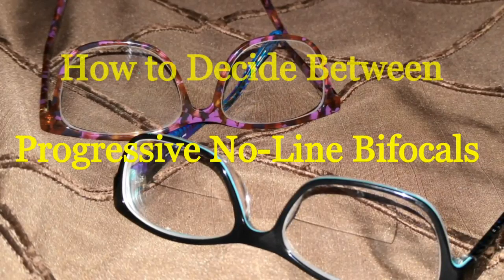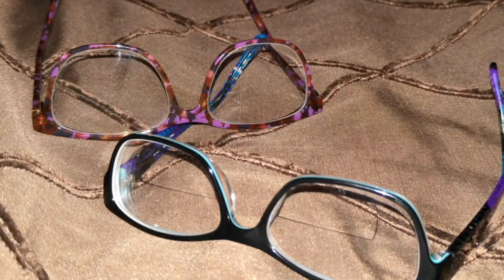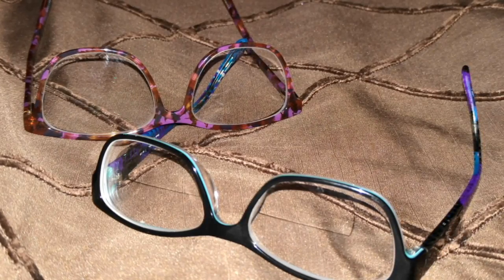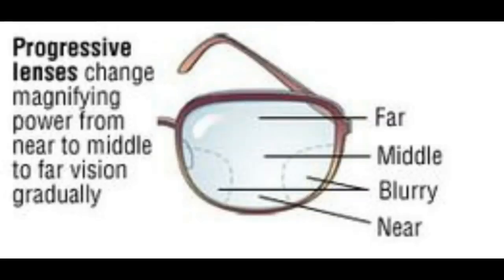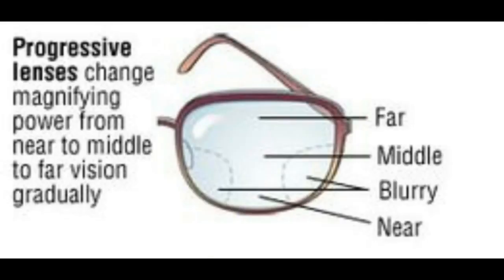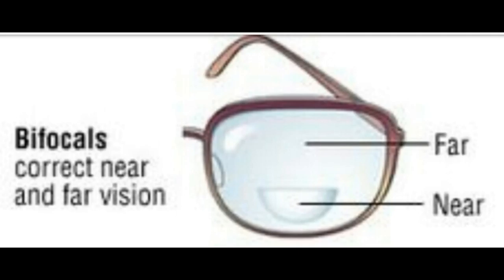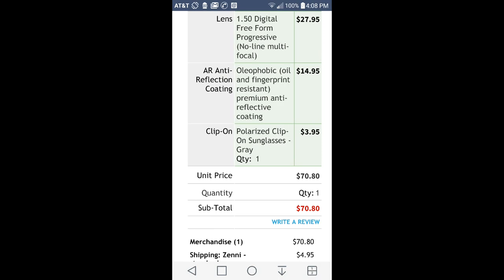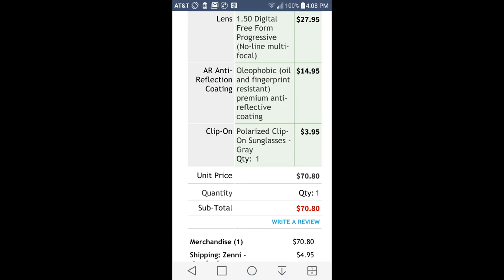Bifocals or Progressives how to choose?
I paid for both pairs of glasses in this video. Zenni offers a $5 off your first order referral to all customers.

Products I recommend for Gray/Grey Hair

LOreal Paris Hair EverPure Blonde Shampoo and Conditioner 8.5 Ounce Duo.

John Frieda Brilliant Brunette Multi-tone Revealing Moisturizing DUO set Shampoo + Conditioner, 8.45 Ounce, 1 each